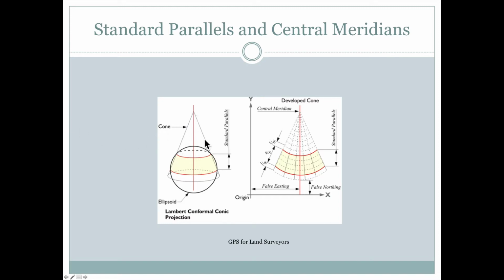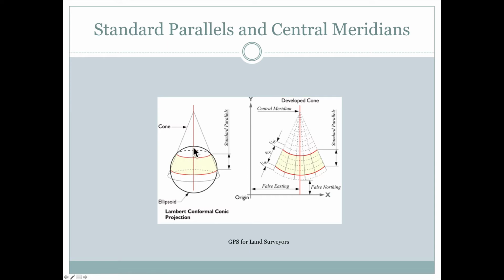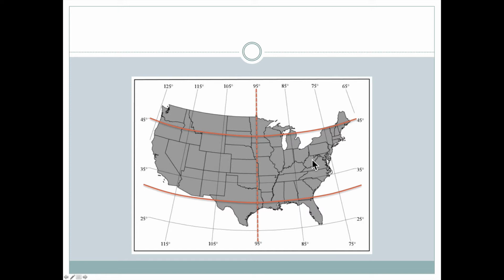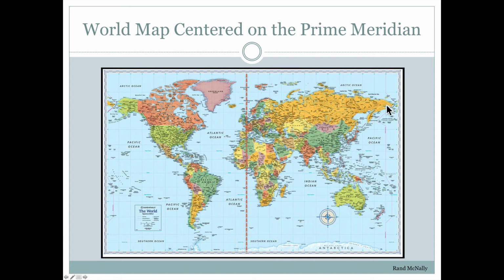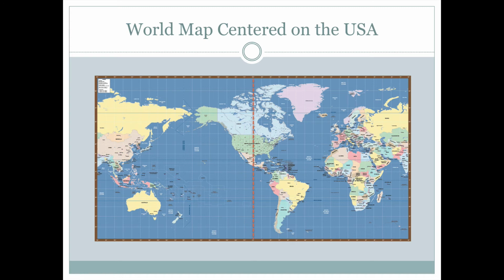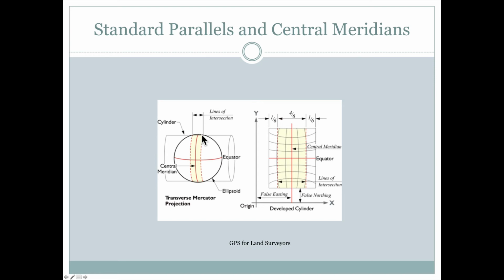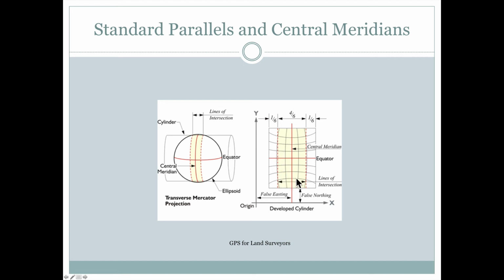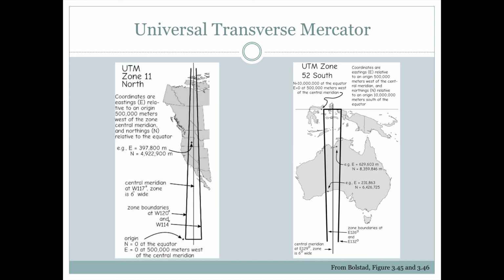Central meridian and standard parallels